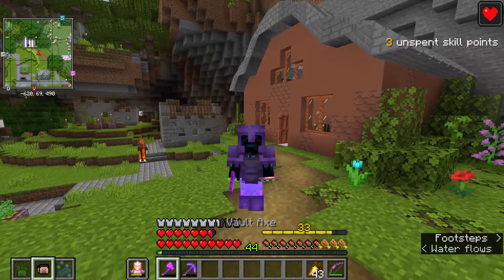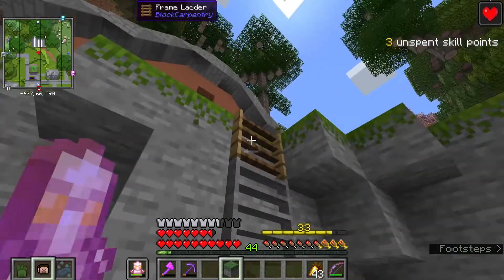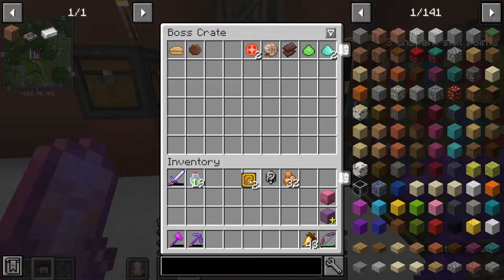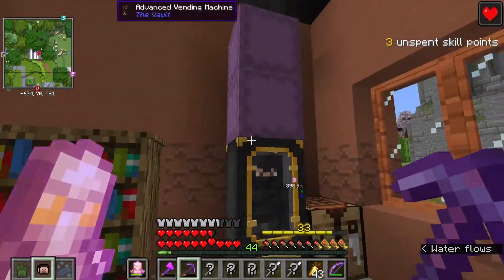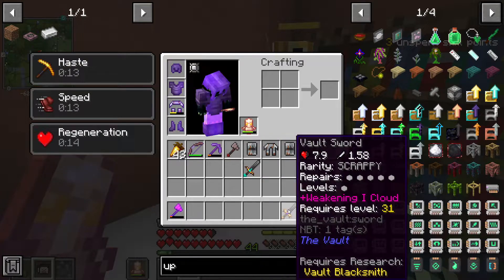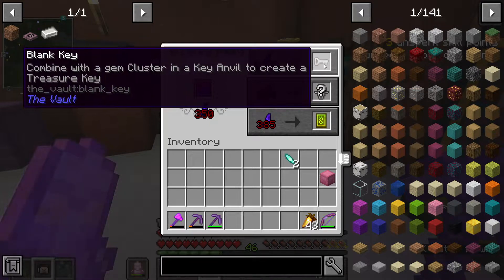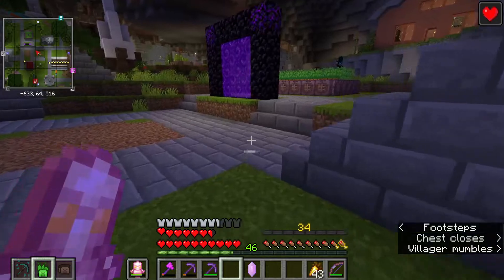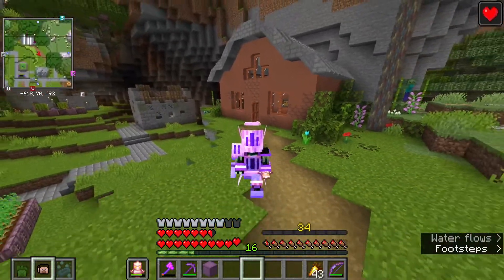Minecraft Vault Hunters | 13 | We are the Champion!!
Today we are back in Minecraft Vault Hunters: You can find more about vault hunters below!
In this video, We run a champion vault and we become the champion and we also get a artifact!